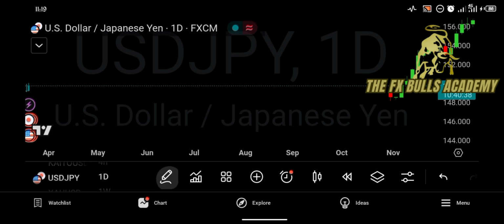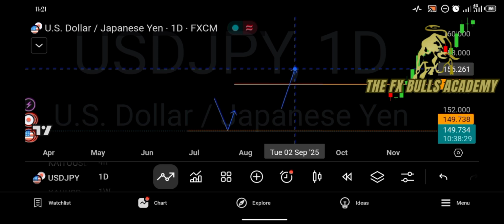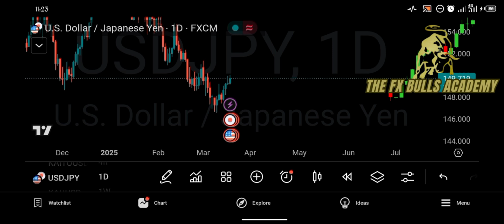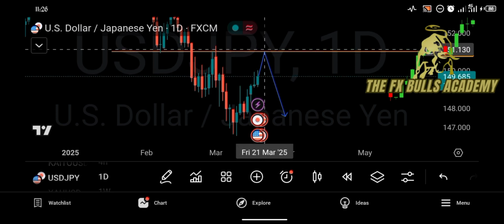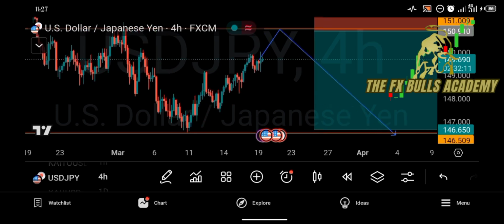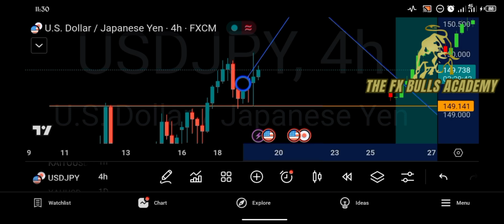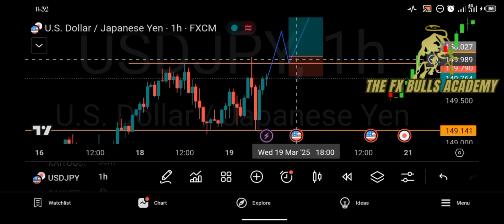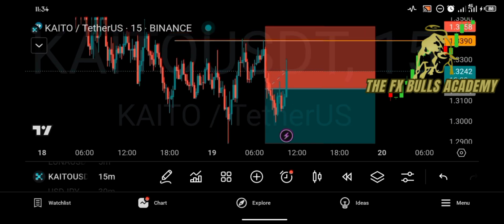HOW TO DRAW SUPPORT AND RESISTANCE on your Phone (for beginners) 💯💸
Title: How to Draw Support and Resistance on Your Phone (for beginners)